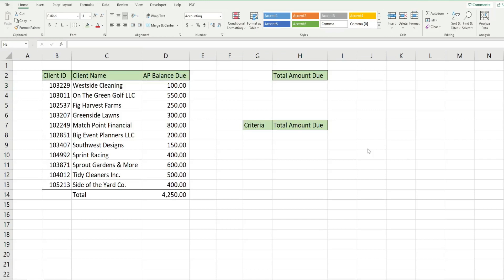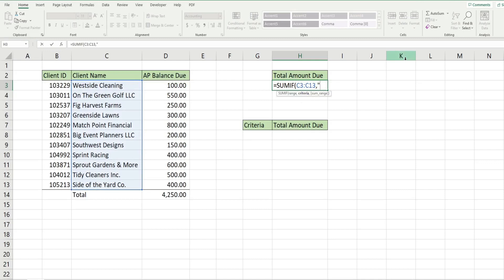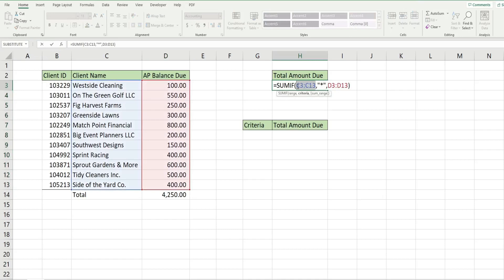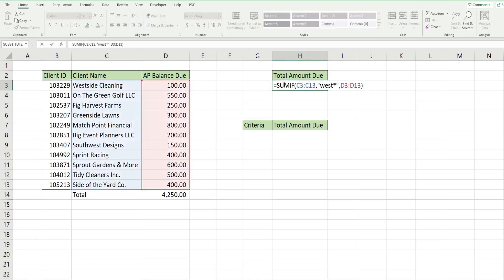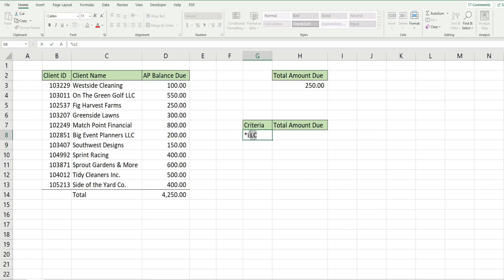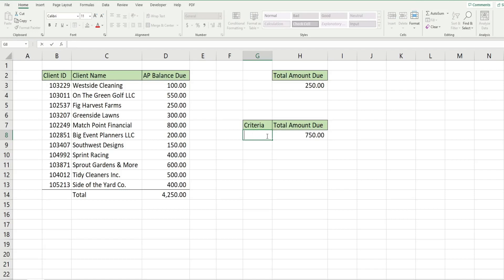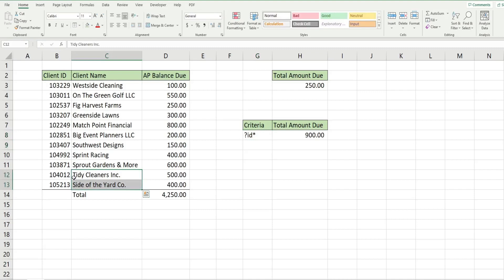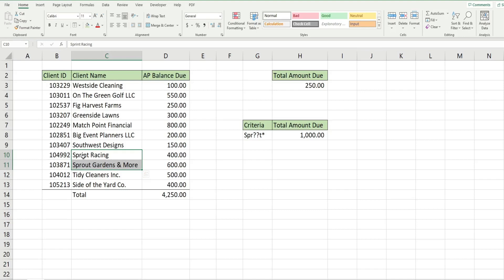Excel Sumif on Wildcard Match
This video looks at how to perform the SUMIF Function in Excel with wildcard or partial text criteria.  This is achieved through the use of the special characters * and ?.  This video contains examples using both of these special characters and explains what they mean.